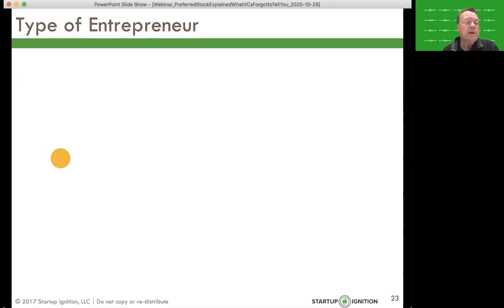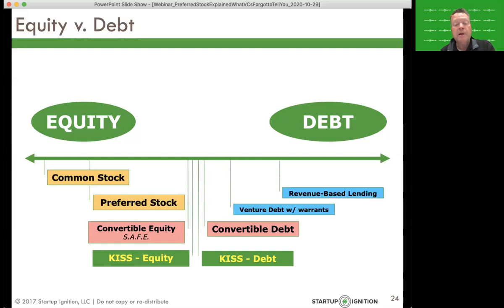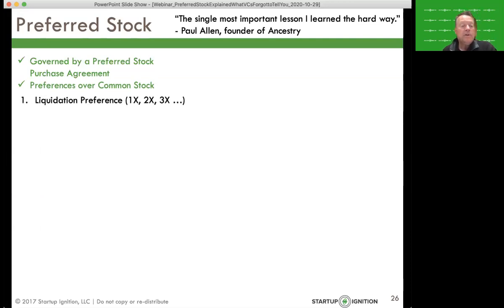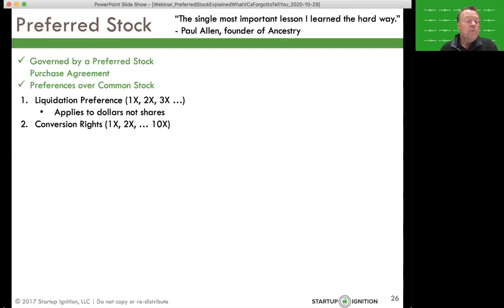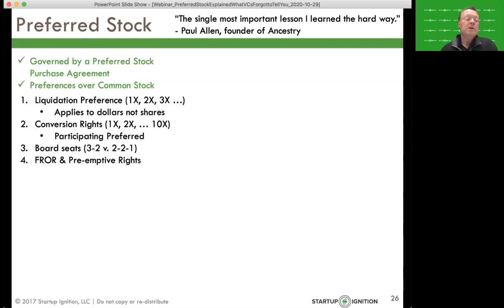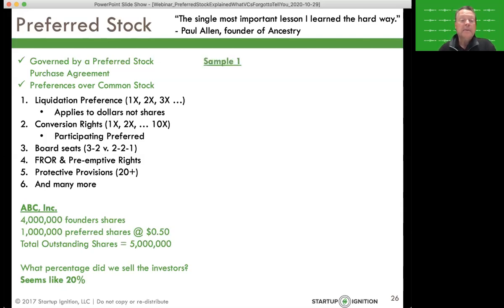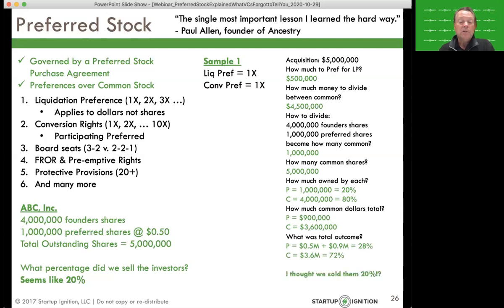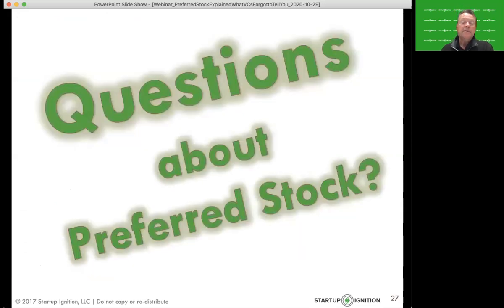Webinar: What VCs Forgot to Tell You, Preferred Stock Explained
John Richards, with Startup Ignition, explains how preferred stock works in the venture world. There are things that the VCs forget to tell you that every founder needs to know.

This webinar was given on 10/29/2020 as a sample of what startup founders can expect from Startup Ignition.